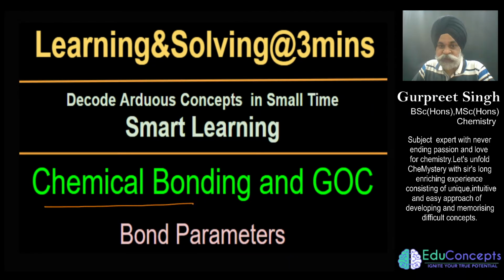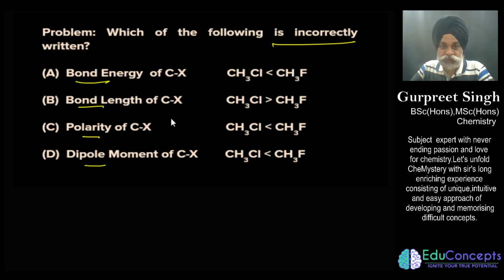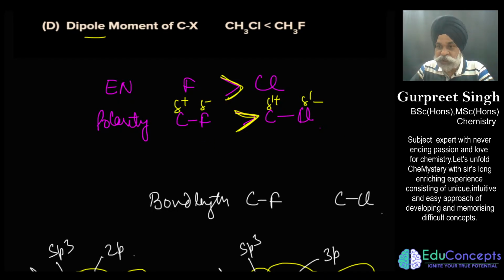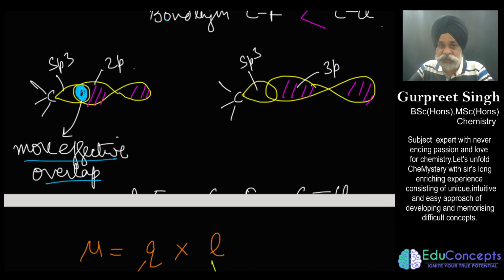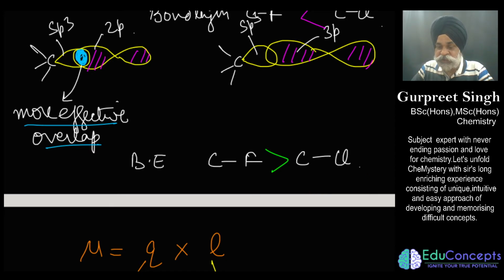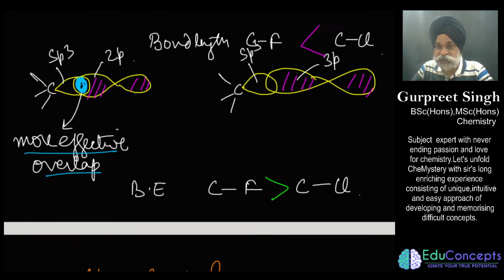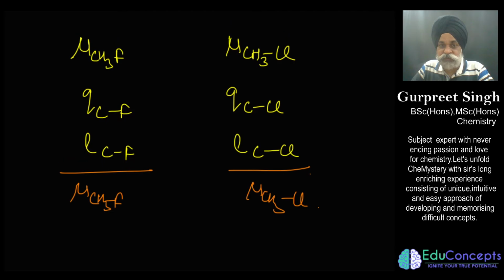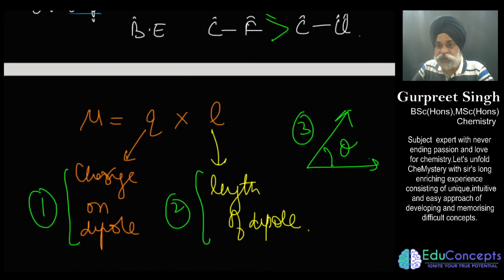Chemical Bonding || Dipole Moment & Bond Parameters || Class 11 || By Gurpreet Sir|| Educoncepts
In this video, I challenged myself to teach one important concept within 3mins on Dipole Moment and Bond Parameter( Like BDE, Bond Length, Polarity etc). It would a challenge for student also to learn and  understand this concept in such a short video.

Hope you like this endeavour of mine.

Learning Arduous and difficulty Chemistry concepts within 3 mins is really a fun and considered as Smart learning. This way a child would also see an insight to do problem in paper in a speedy way.